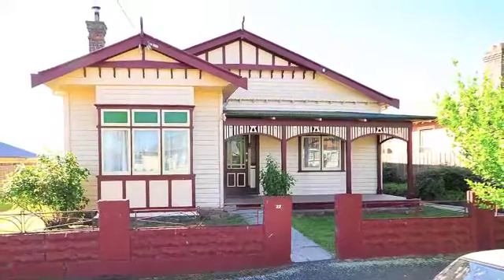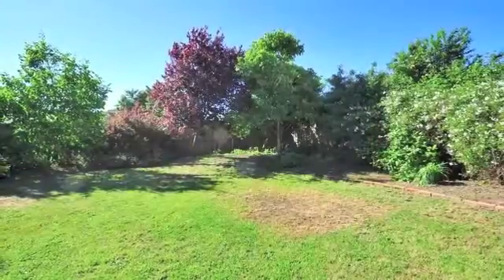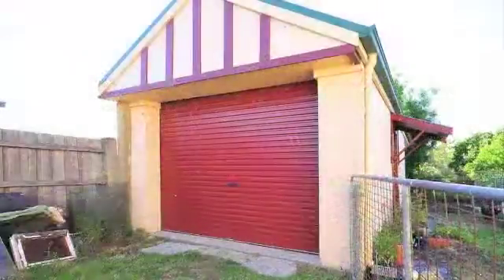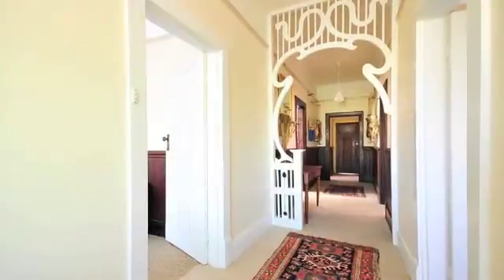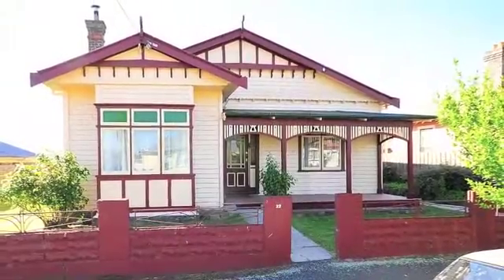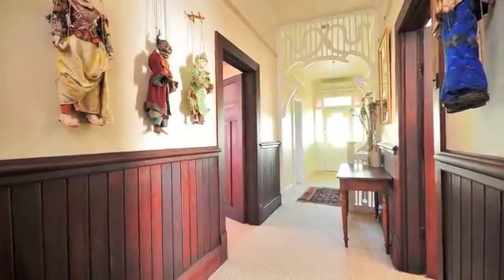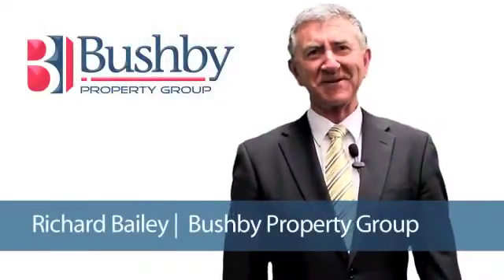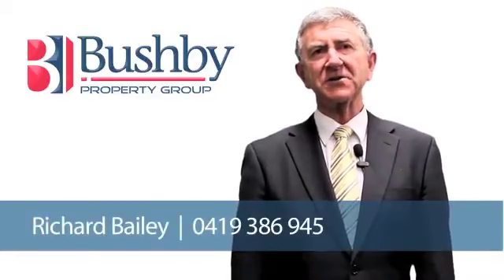For Sale: 22 Clyde Street, Invermay TAS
Does This Tick All the Boxes?

Looking for a classic Federation home with lots of room for all the family? This could be it -- four double bedrooms (3 with b/ins), two bathrooms, big heat pump and two wood heaters, a north facing private garden perfect for children and pets, large garage plus two workshop/ storage sheds, and ample off-street parking. Located in a quiet street, only a few minutes walk to two primary schools, and just a short drive to both campuses of the university or the central city, All the major work has been done, including wiring and plumbing, with both inside and outside painting and renovations just completed to a very high standard. All that's needed to complete this perfect family home is the kitchen of your choice. With its generous proportions throughout and original character features such as timber panelling, ornate fretwork, picture rails and mantelpieces, this home is worth inspecting if you seek a large and affordable family home.